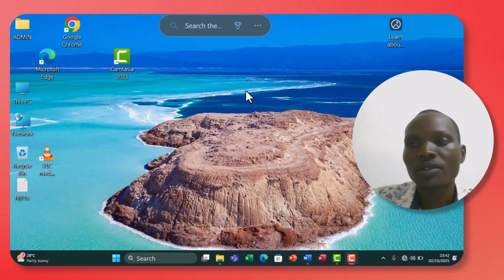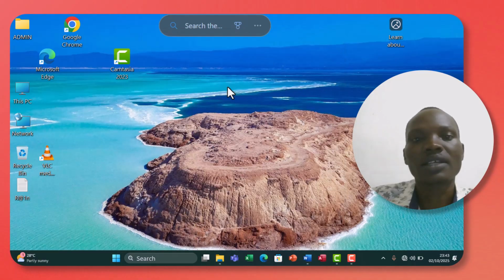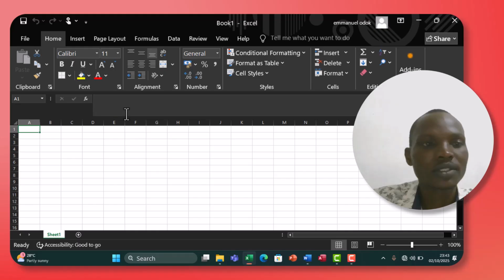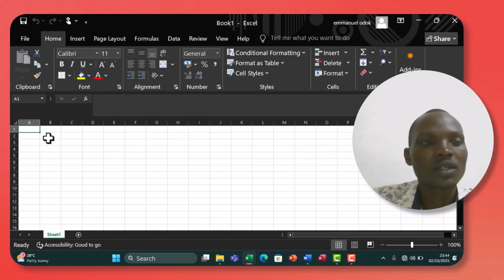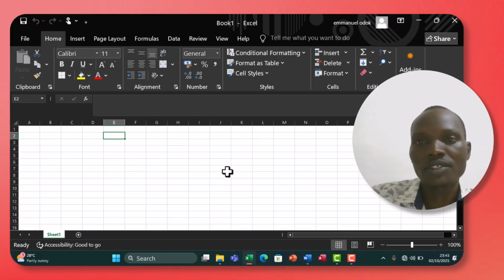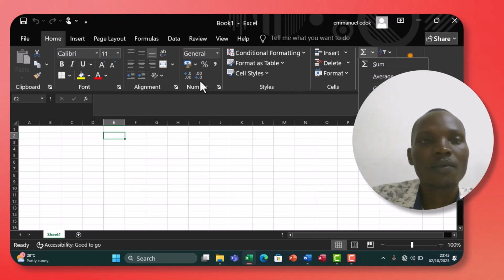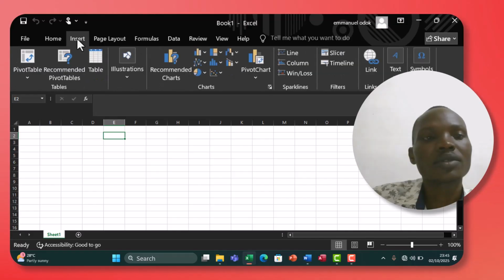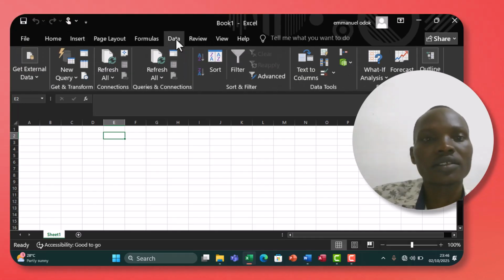An introduction to Microsoft excel a beginner friendly lesson.